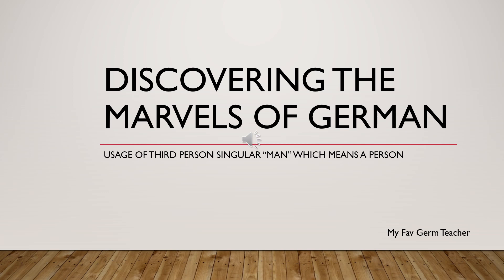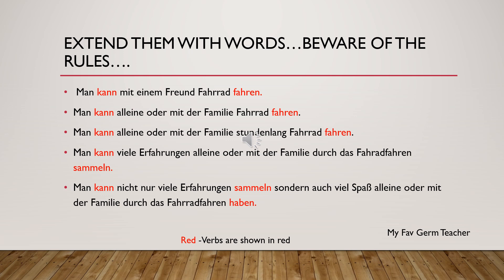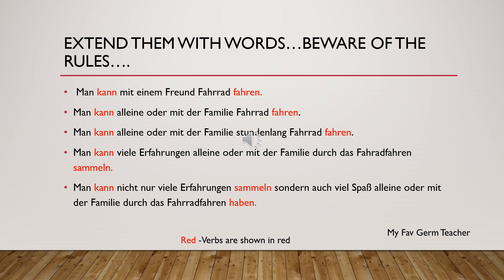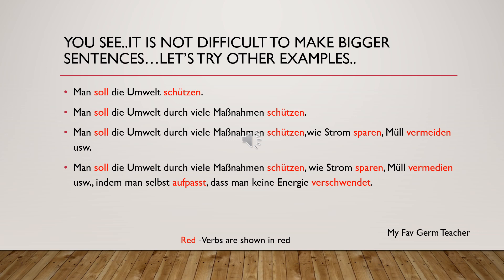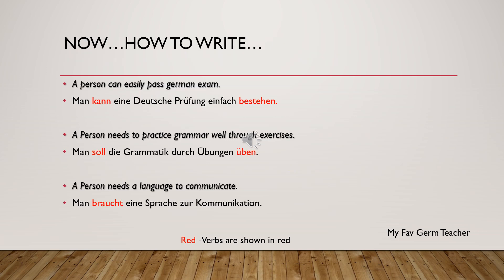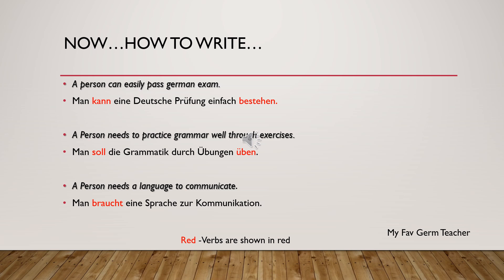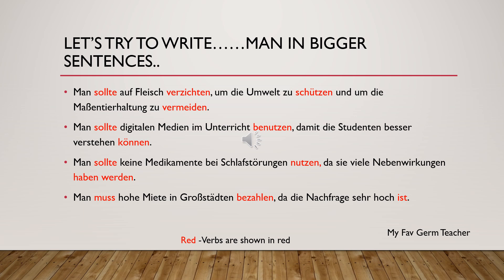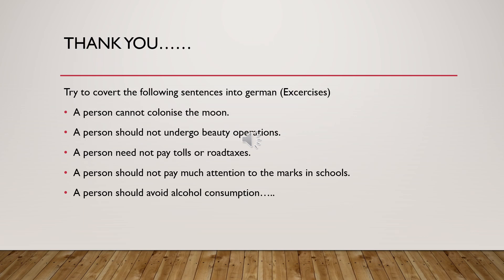Deutsch schreiben , die Nutzung von man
How to use third person singular in German...?
How to make these sentences bigger??
The answers to the excercises would be added in the next section.